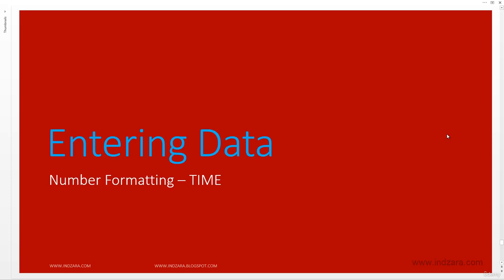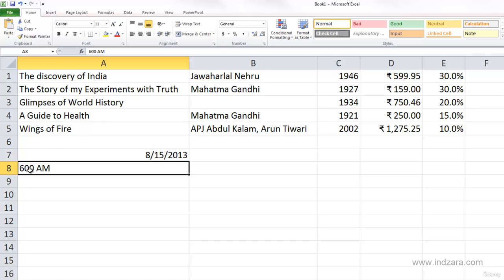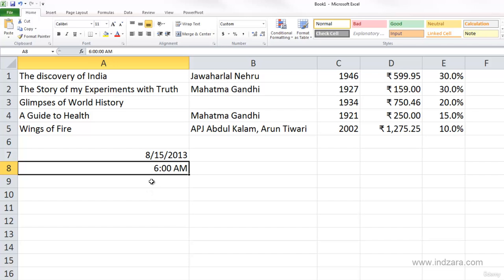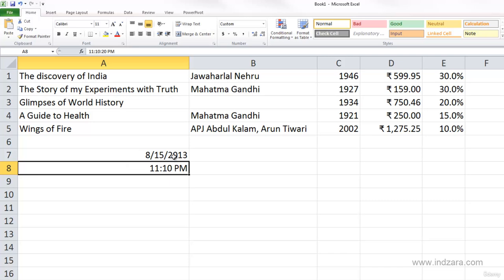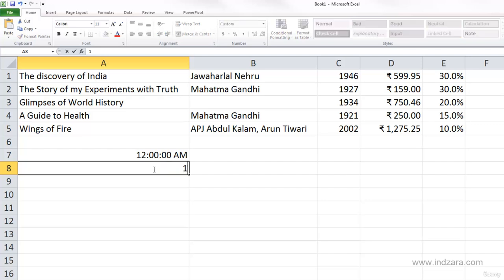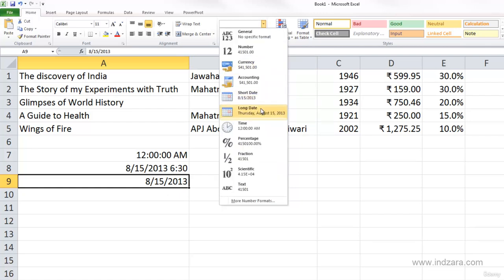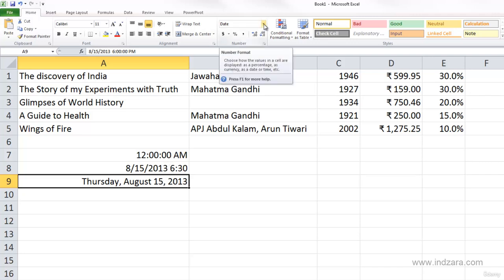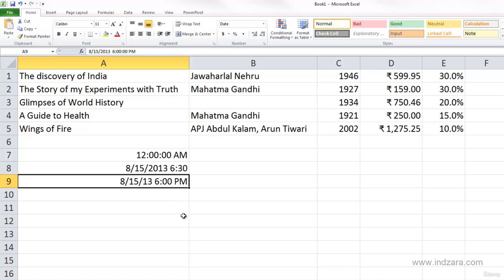28 Number Formatting Time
28 Number Formatting   Time